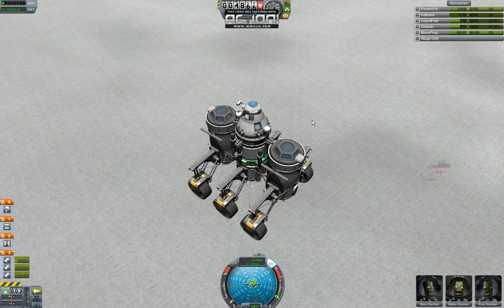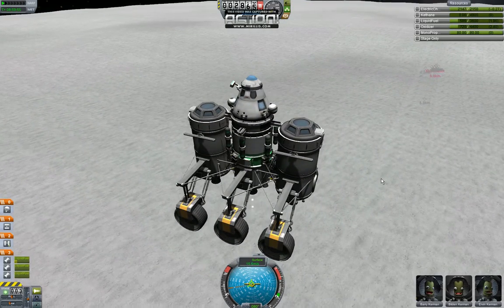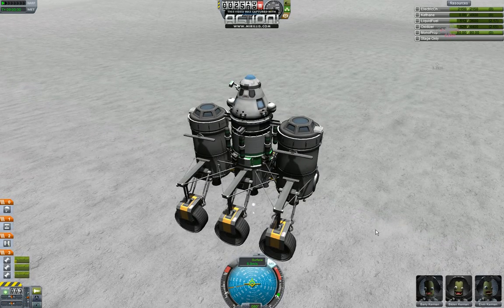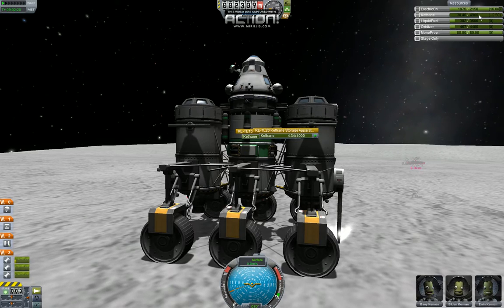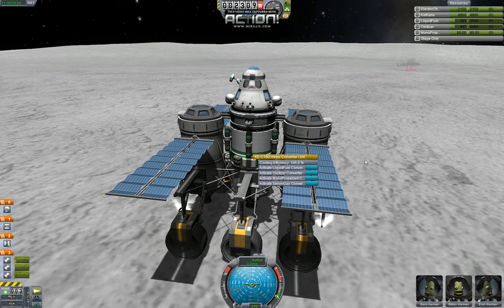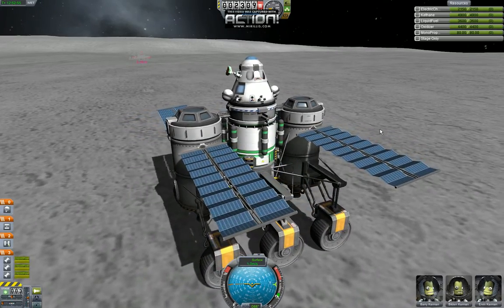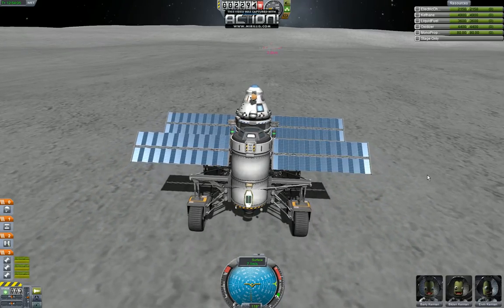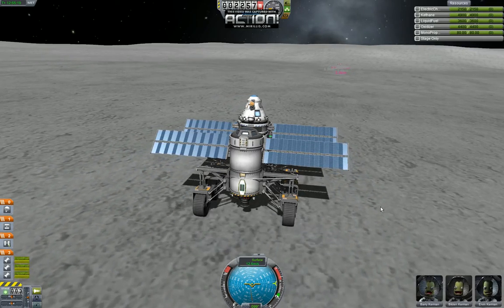Let's Play Kerbal Space Program: Kethane Mod part 3